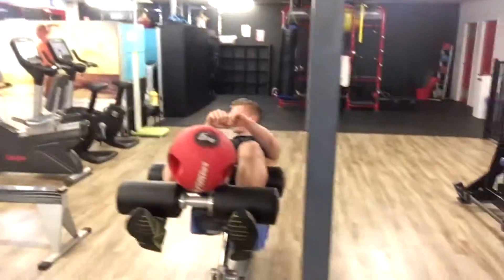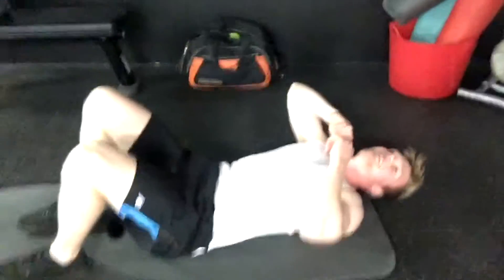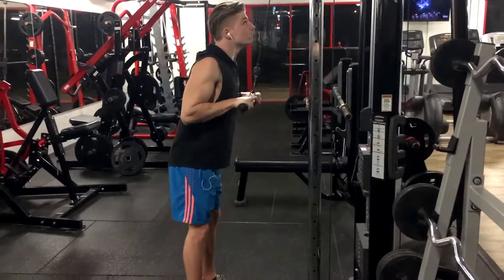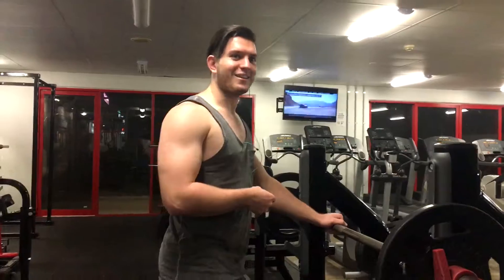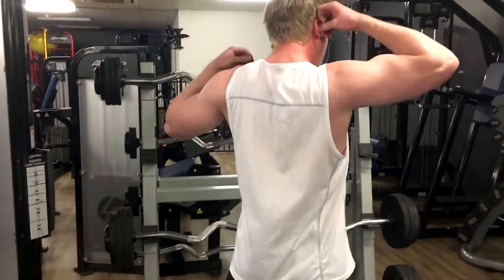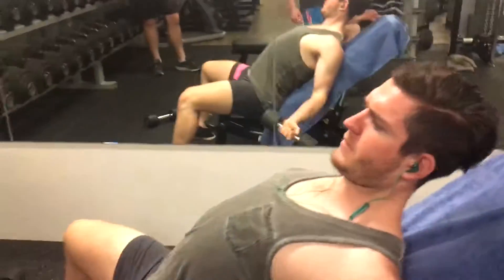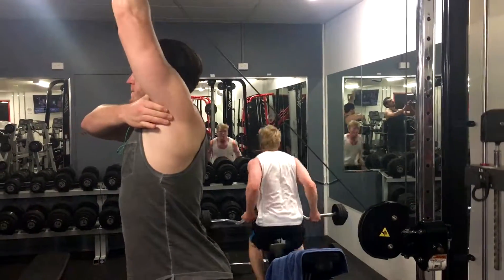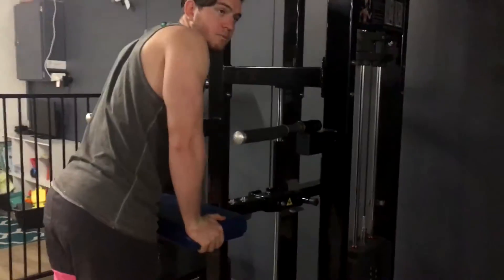Arms And Abs Work Out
Follow use on Instagram:  jcruse97
            mitchellnoonan13